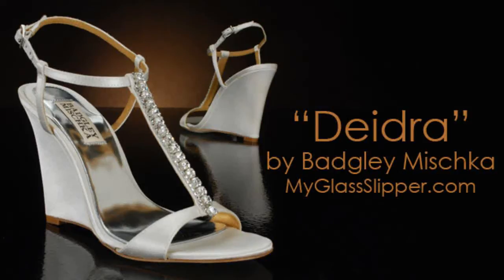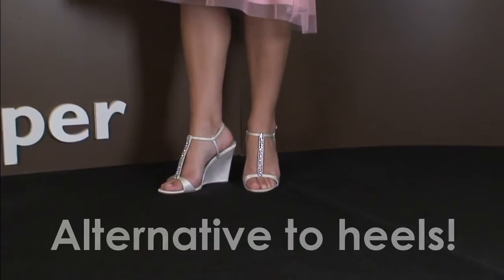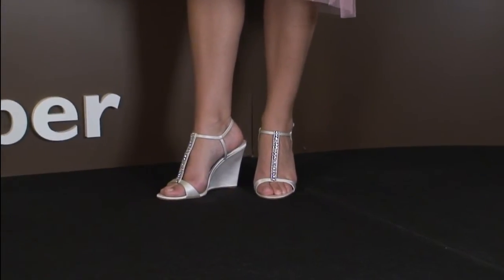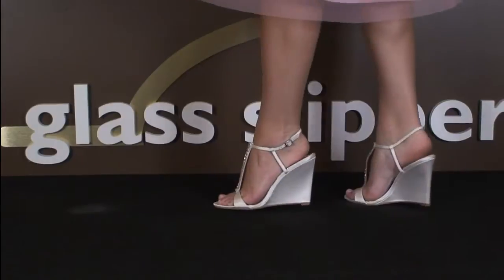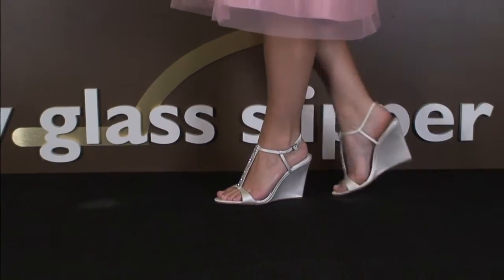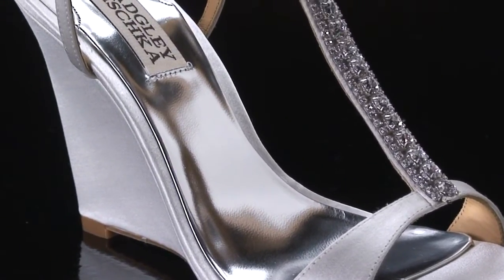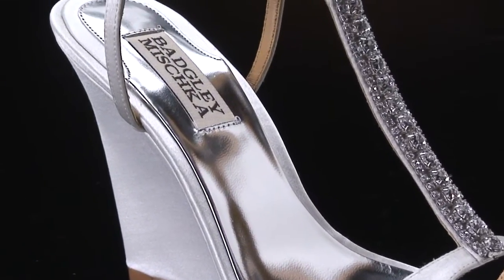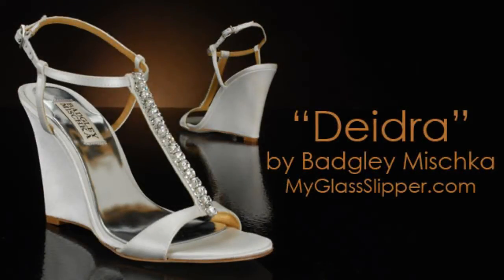Wedding Shoe Review for Deidra by Badgley Mischka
This is My Glass Slipper's review of "Deidra" wedding shoes by Badgley Mischka. Deidra is the perfect shoe for brides who want an alternative to heels with the same flattering height. These wedding wedges are much easier to walk in and more stable than high stilettos. Wedge wedding shoes are also the perfect choice for outdoor weddings. Deidra is available in dyeable white satin

Welcome to the shoe review for Deidra by Badgley Mischka.

The heel height on this shoe measures approximately 3 1/2 inches.

Do you want height on your wedding day, but you're not accustomed to wearing heels? Then the Deidra is just for you. These wedges, with a sparkling rhinestone t-strap, are easy to walk in and offer the lift of a high heel.

But the Deidra isn't perfect. I found that these wedges run small. I normally wear an 8, and once I found that size was too small for me, I went one size up. An 8.5 was still a bit small on me, so I would recommend ordering a half-size to a full-size up.

The t-strap is beautiful, but I was irritated that it didn't lie flat against my skin and curved out when I walked. Also, the ankle strap fit me only on the first notch, and though it had some stretch, there wasn't much room for me to adjust the fit. The ankle strap may be too small for brides and bridesmaids with thick ankles. The toe strap was a little narrow and pinched my toes, but that's a problem I often have with shoes, so it might not be an issue for most brides.

These wedges are a great option for bridesmaids, because they can be dyed a variety of colors. Plus, the soft leather soles provide great traction.

Remember every foot is different, and you'll never know how this shoe will fit until you try it on.